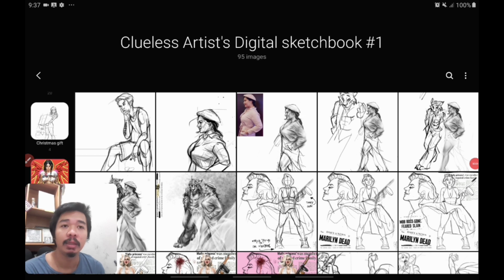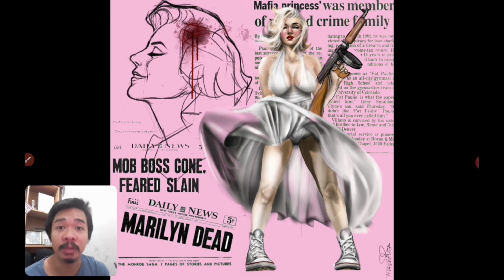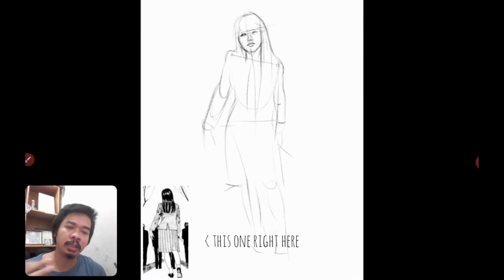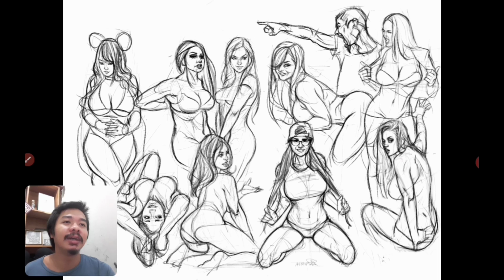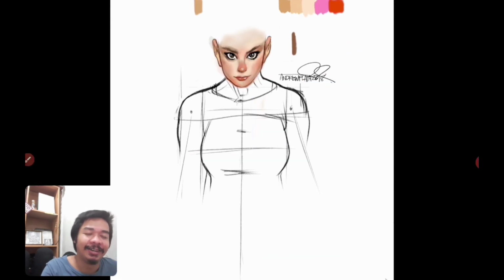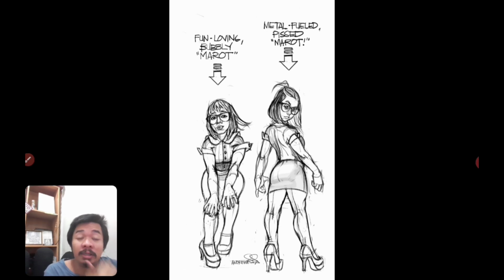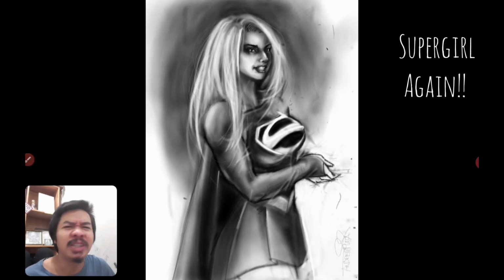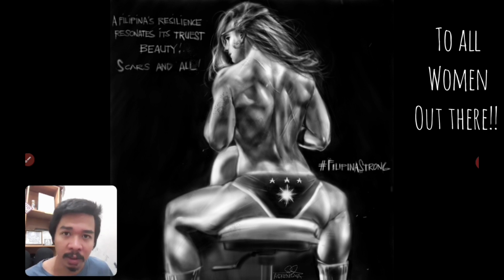My Digital Sketchbook Tour#1 (By Clueless Artist)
A series of sketches that i have kept on my Tablet.. Aka.. My portable art gallery!